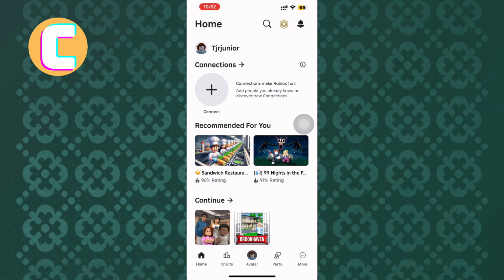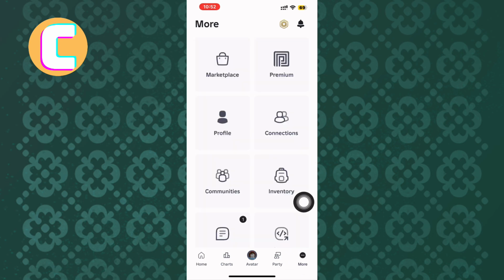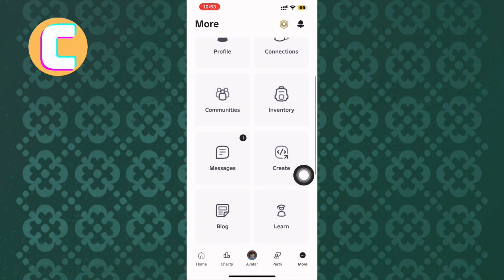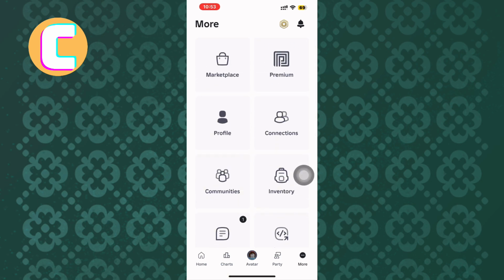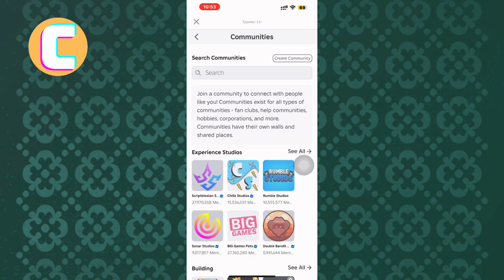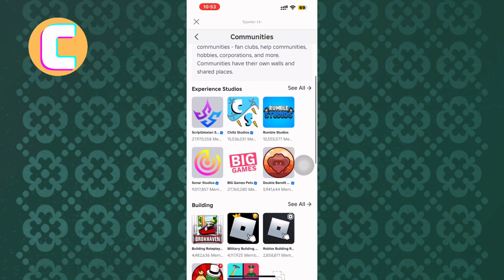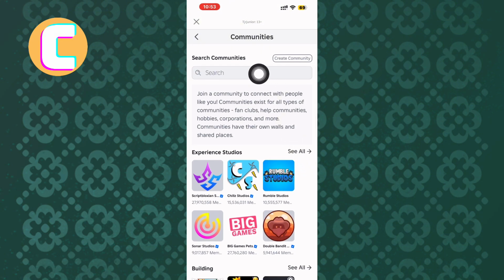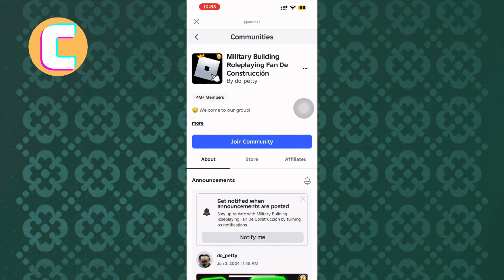How To Join A Group In Roblox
Watch this tutorial to learn How To Join A Group In Roblox